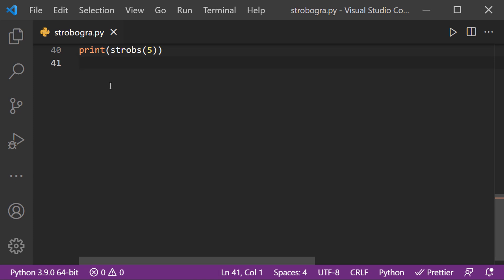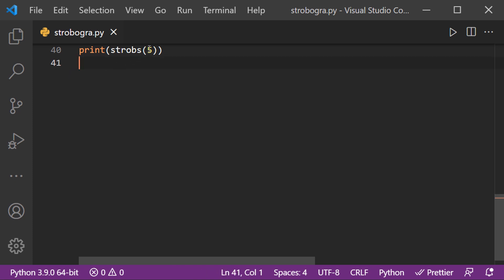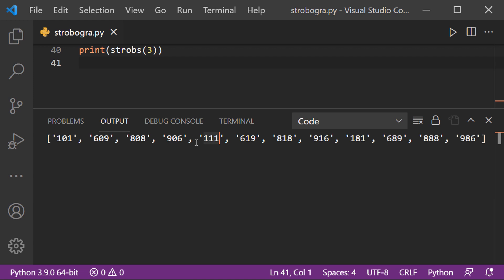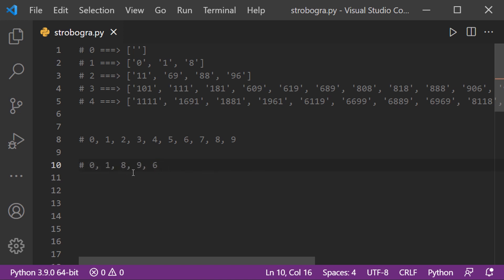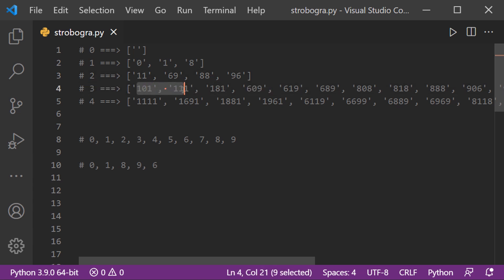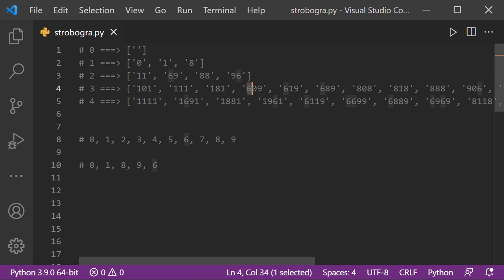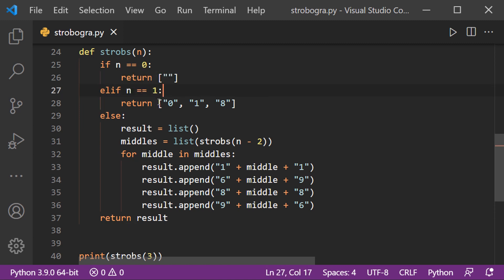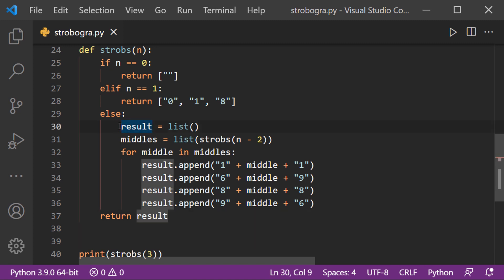Python for printing n digit strobogrammatic numbers! (Logic explained with python code...)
Python code and the logic required for printing n digit strobogrammatic numbers are explained in this video tutorial.

0:00  Overview of exercise.
2:06 strobogrammatic!
4:16 Python code explanation